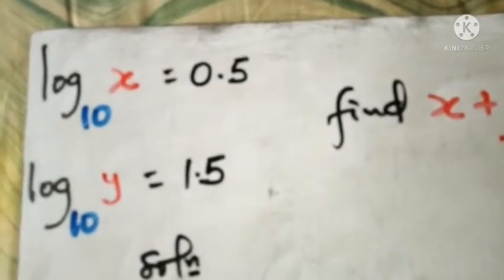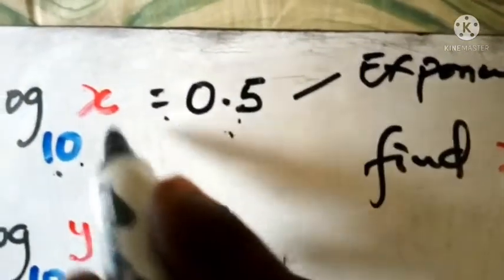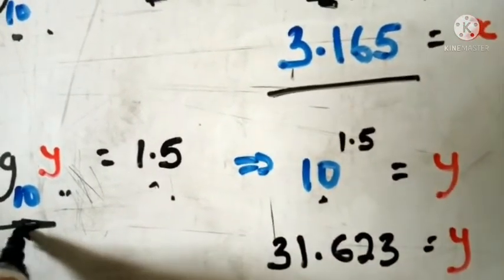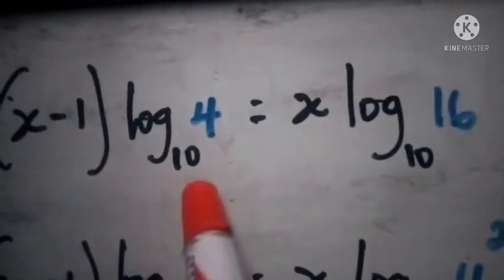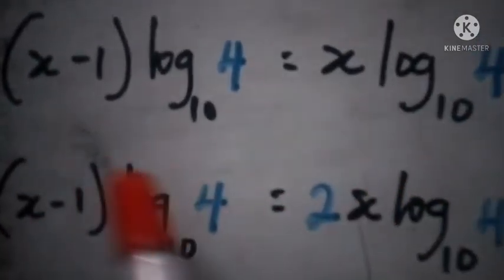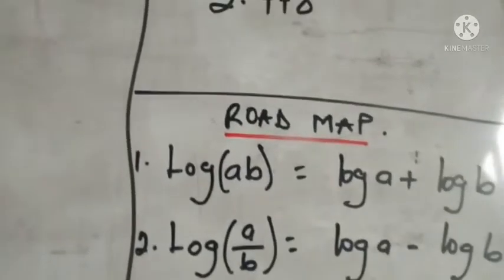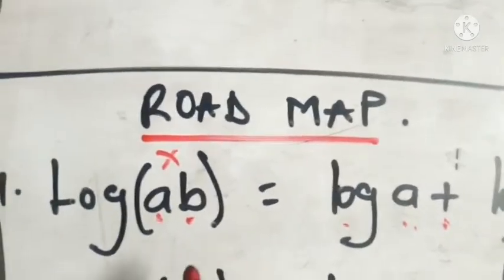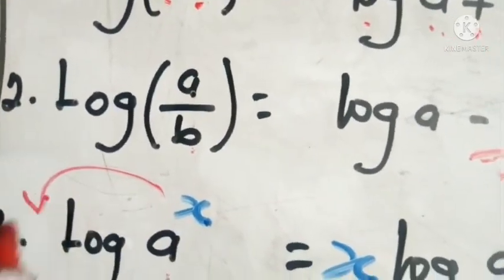Logarithm Definitions Explained by image & Solve any Question. | Exams Ideas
We explain the major laws of indices and logarithm with exams question.

Credits